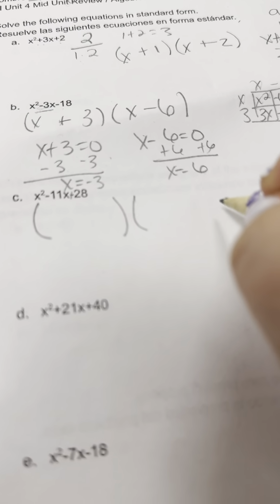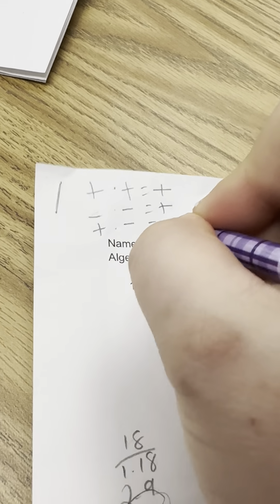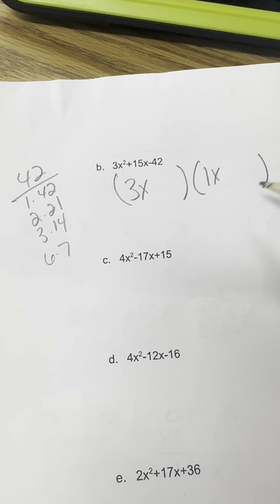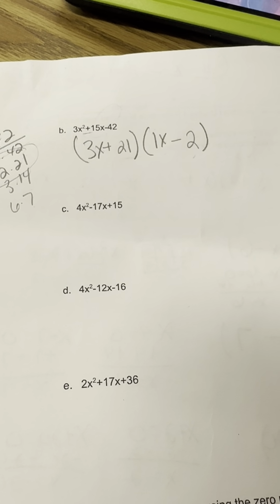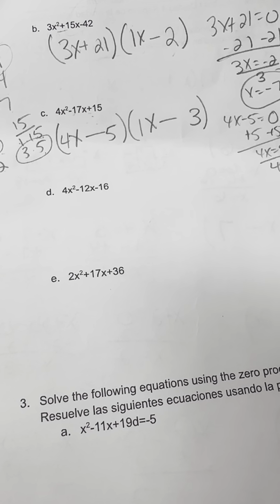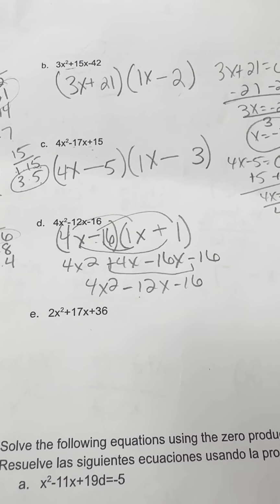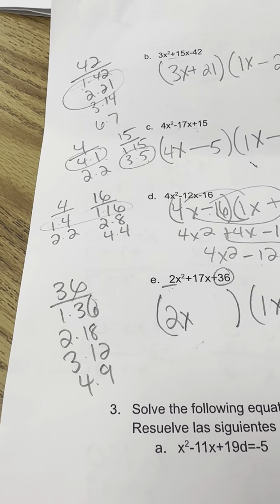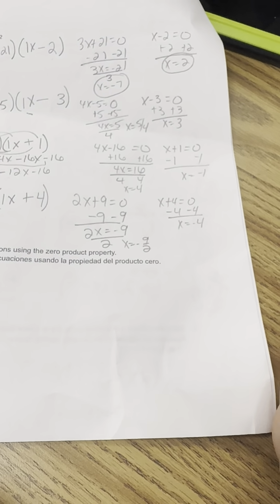Algebra I unit 4 mid unit review part 1